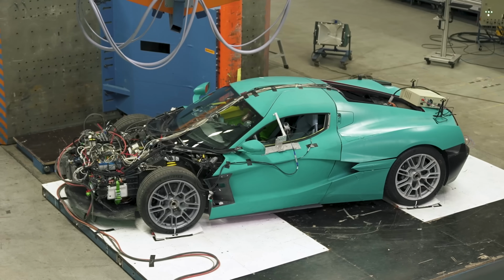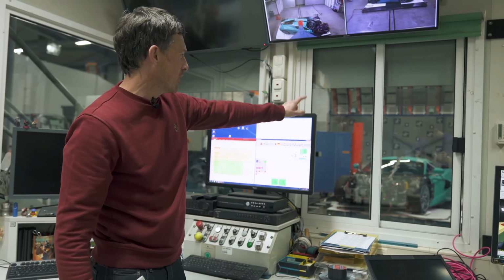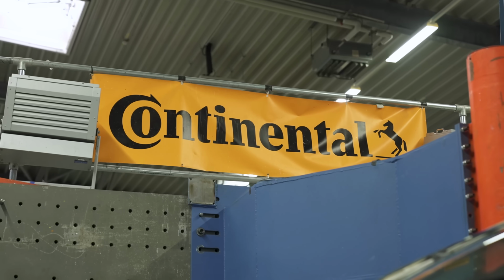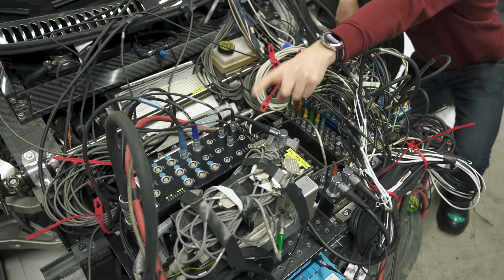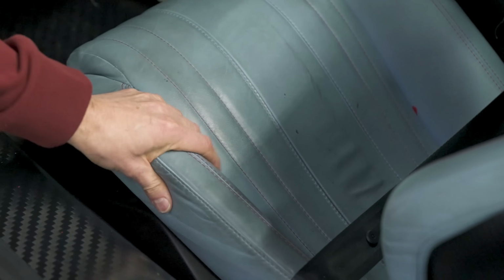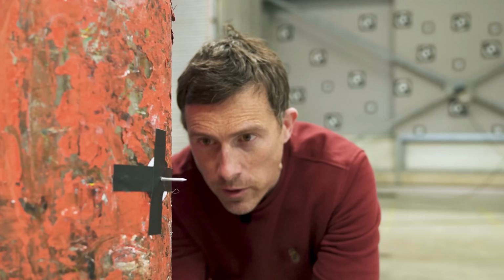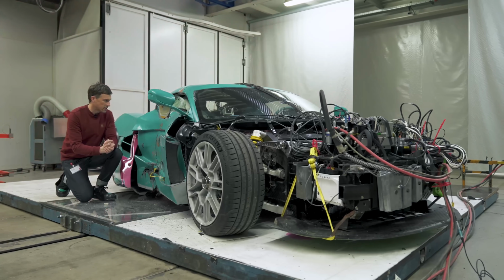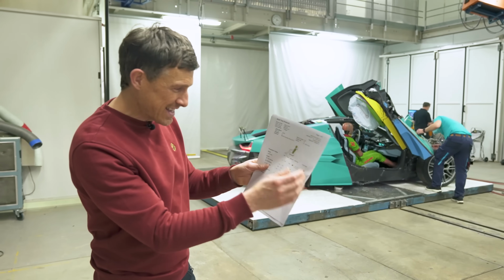I CRASHED a Rimac Nevera!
Ever wondered what would happen to a €2,000,000 hypercar during a crash test?! Well even if you haven’t, this video isn’t to be missed!

Mat’s joined up with the Rimac team to put the Rimac Nevera through its final crash test, as it gets slammed sideways into a pole! These crash tests are required by law before they can be sold in Europe & the US, and Mat's got the honour of hitting the GO button on this final test!

The question is, how damaged do you think the car will be? And more importantly, will it even pass the test? You’ll have to keep watching to find out!